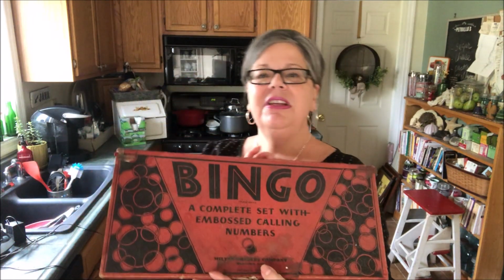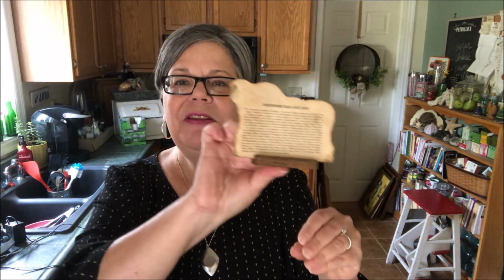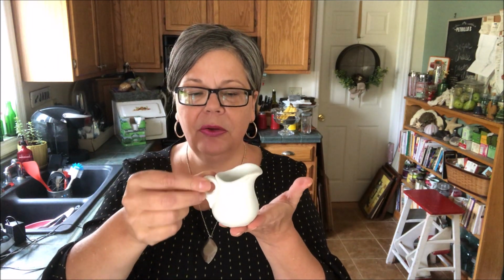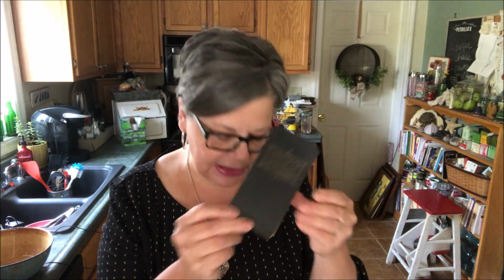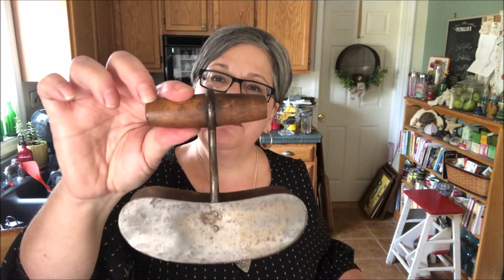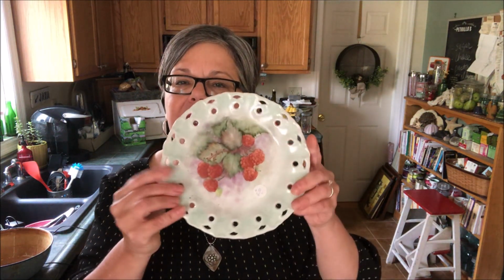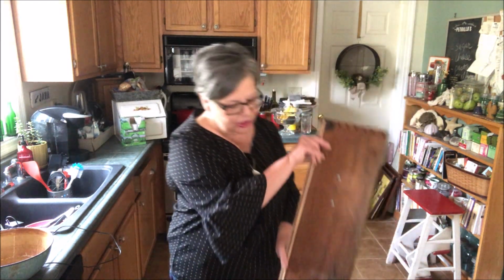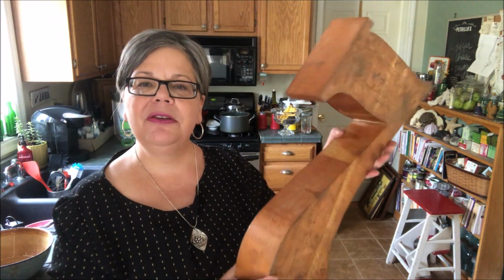VINTAGE & ANTIQUES! Thrift Store - Estate Sale - Flea Market Hauls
If you're a vintage and antique lover then you'll enjoy getting an up close and personal look at some of my recent vintage and antique finds. I'll share with you not only their suggested values, but the actual price I paid for them.

I've been selling antiques for 25 years and I LOVE passing on my knowledge and skills to others who feel the way I do about old "junk!"